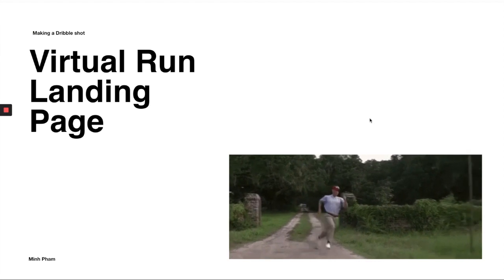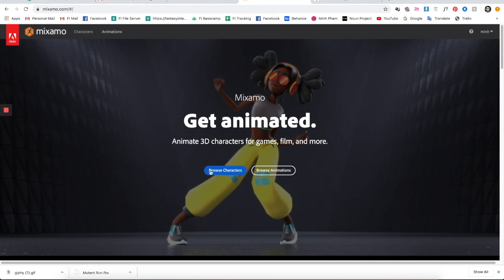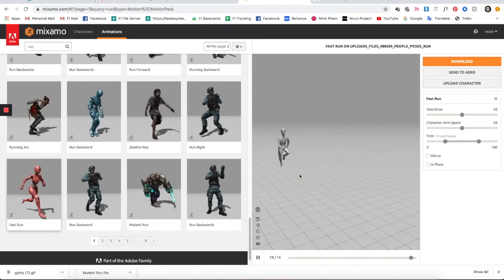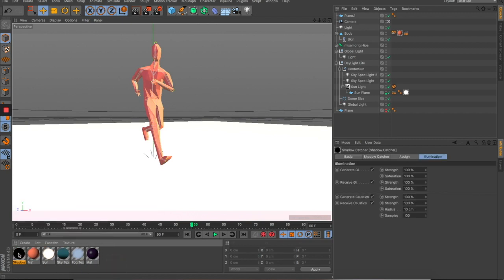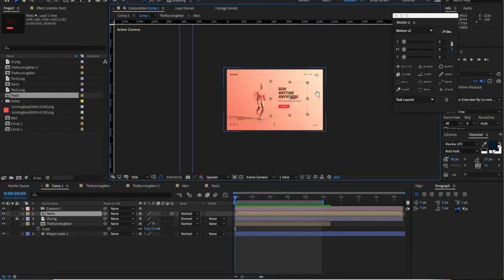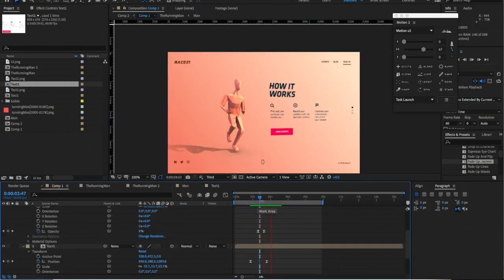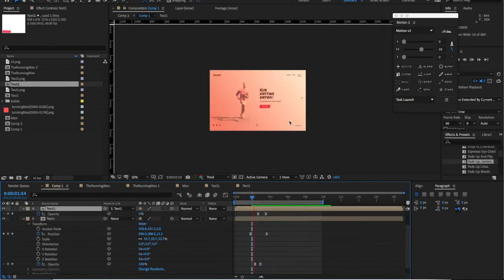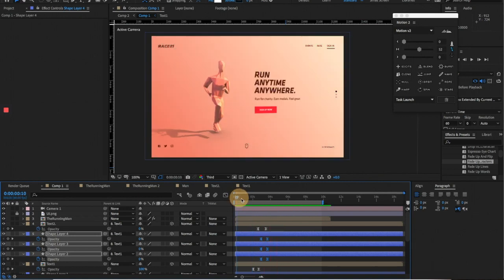Design Tutorial | Making a Dribbble Shot | 3D Landing Page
- In this session we'll go through my design process of making a Dribbble shot:
- Ideation: 0:57
- Character Animation: 4:25
- Design: 17:12
- Interaction: 19:16